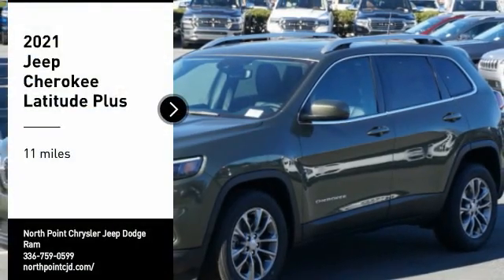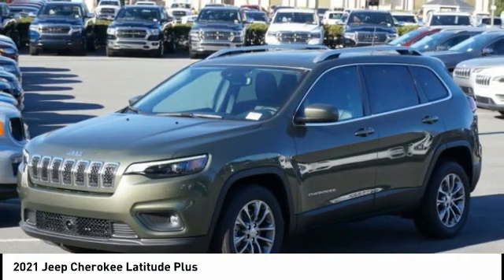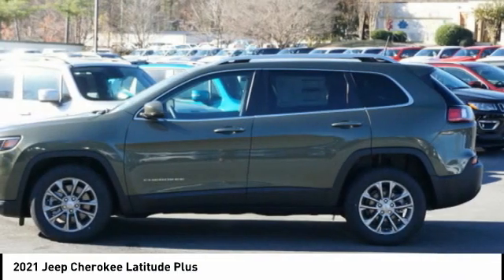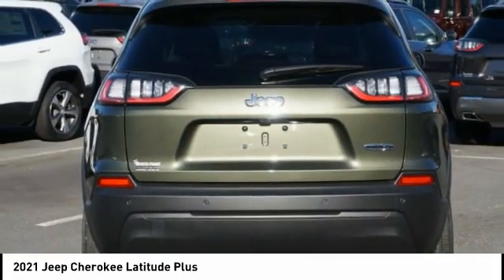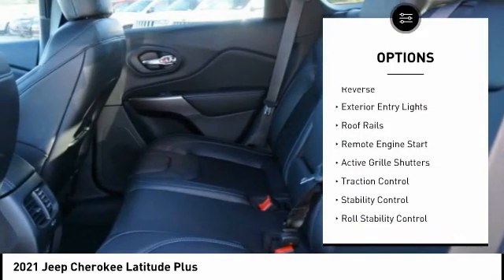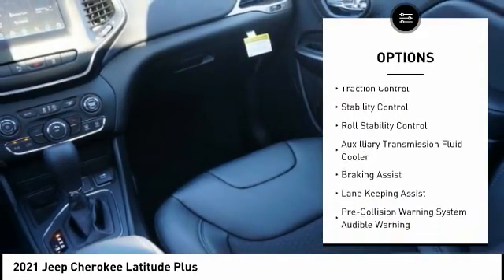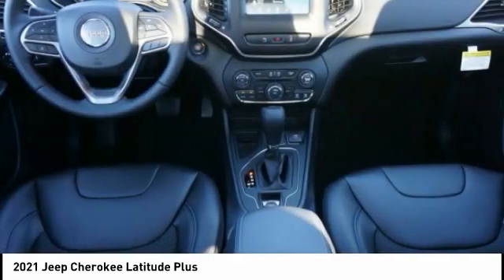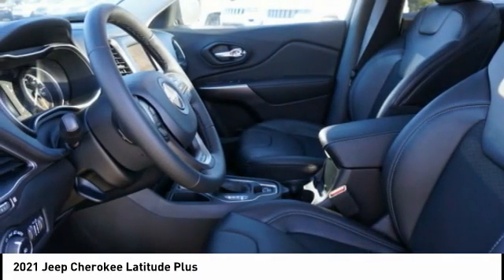2021 Jeep Cherokee Winston-Salem NC T2863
2021 Jeep Cherokee Latitude Plus

Thank you for viewing this brand new 2021 Jeep Cherokee Latitude Plus FWD offered in Olive Green Pearlcoat with the Black interior! This Cherokee comes well-equipped with the following options: Backup Camera, Blind Spot Detection, Lane Departure Warning, Lane Keeping Assist, Park Assist, Tire Pressure Monitor, Daytime Running Lights, Fog Lamps, Bluetooth, SiriusXM, Power Driver Seat, Heated Front Seats, Heated Steering Wheel, Leather Steering Wheel, Keyless Entry, Keyless Start, Remote Start, Aluminum Wheels, Power Sunroof, Rear Spoiler, Regular Unleaded I-4 2.4 L/144 Engine, 9-Speed Automatic w/OD Transmission and much more! As a courtesy, North Point provides 2 Years Free Service Loaners, Free Tire Nitrogen, Free Roadside Assistance, Free Shuttle Service, and Free Fuel at Delivery! And with North Points attractive lease and finance offers, driving a new Cherokee has never been easier! North Point believes you deserve an exceptional Jeep Cherokee purchase experience! Get it from a dealer who truly cares by visiting North Point Chrysler Dodge Fiat Jeep Ram at 7726 North Point BLVD, Winston-Salem, NC 27106. The Showroom Hours are 9am-7pm Monday-Friday, 9am-6pm Saturdays, and Closed Sundays.